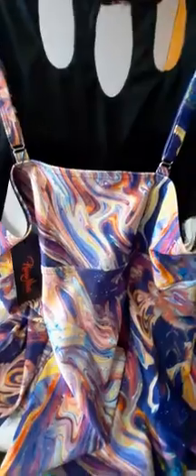Yonique Two Piece High Neck Tankini Swimsuits for Women Halter Bathing Suits Floral Print Swimwear